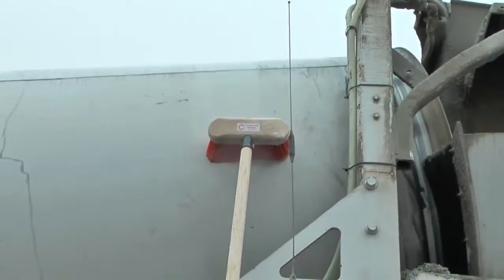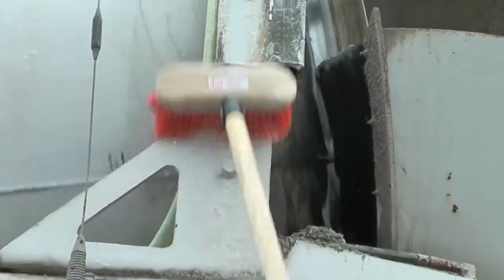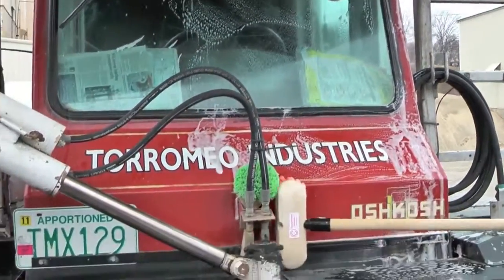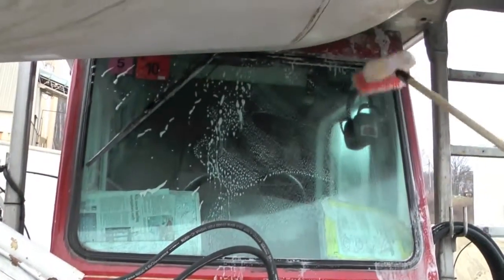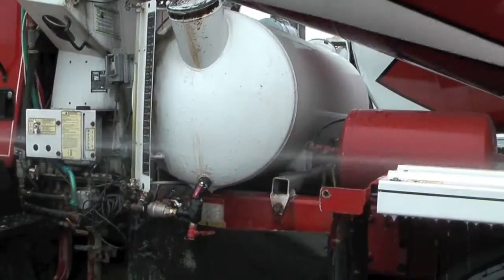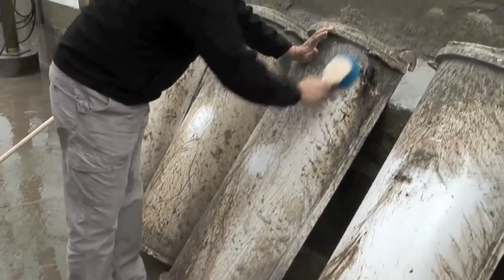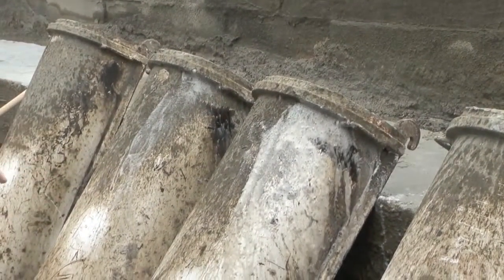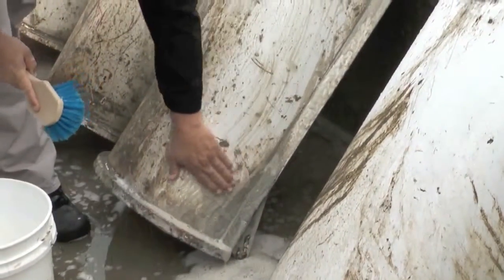Barracuda in Ready-Mix Truck Wash & Wax - tehnologija SynTech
Barracuda 10k ni samo najbolj učinkovito, ampak tudi najvarnejše sredstvo za odstranjevanje betona na svetu. Sredstvo Barracuda 10k vsebuje patentirano komponento SynTech® podjetja EMS in je edina sintetična kislina na svetu, ki raztaplja skoraj 15% več betona od solne kisline. Kljub visoki učinkovitosti je sredstvo Barracuda 10k prejelo tri ničle po sistemu identifikacije nevarnih snovi HMIS, kar potrjuje, da je varno ne le za uporabo, temveč tudi za opremo in shranjevanje v katerem koli primernem mestu.